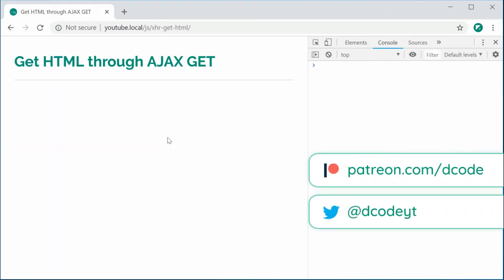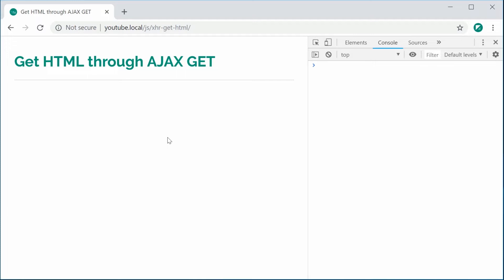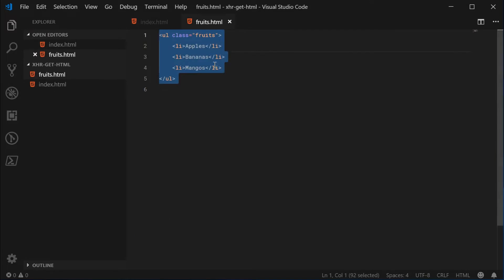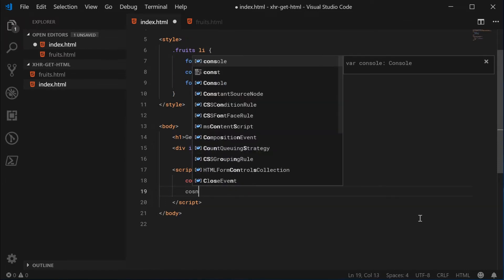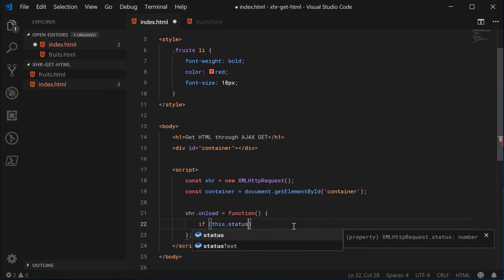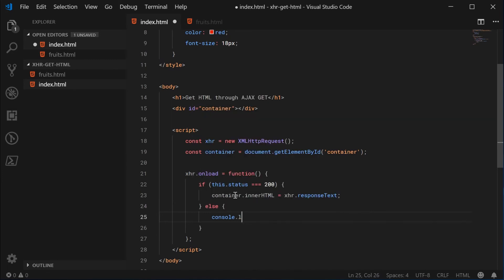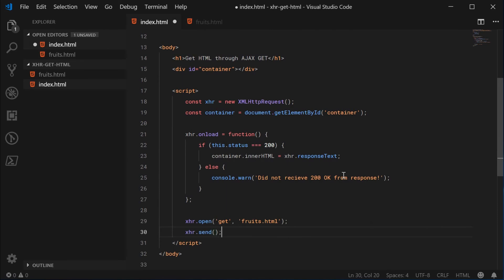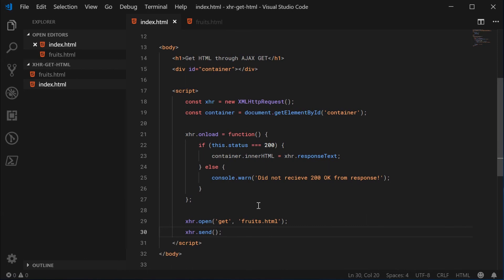Render HTML Dynamically Using AJAX - JavaScript Tutorial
Using AJAX, you are able to render HTML dynamically from the server, making it super easy to create something like a single page application (SPA). Although I do not recommend this for most cases, it can be useful when used right :)

In this video we fetch a HTML list from the server and then render it on the index.html file, using AJAX/XMLHttpRequest.